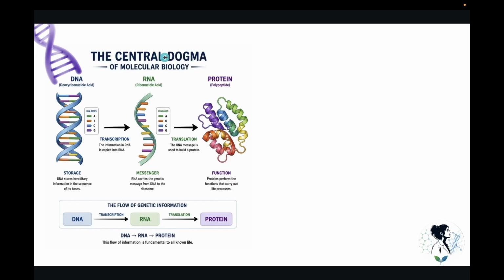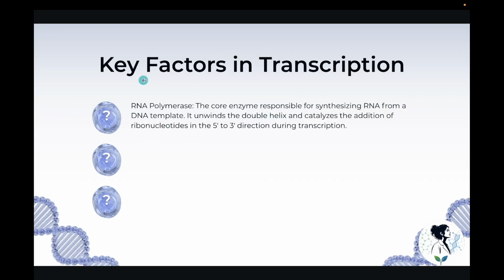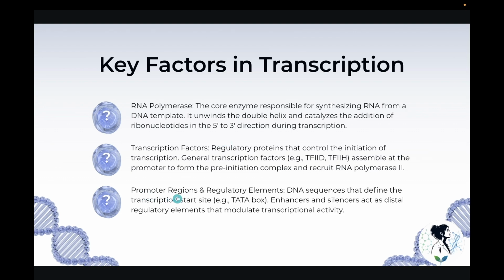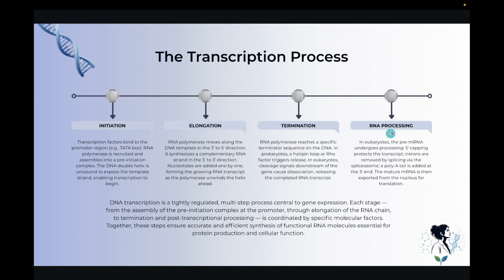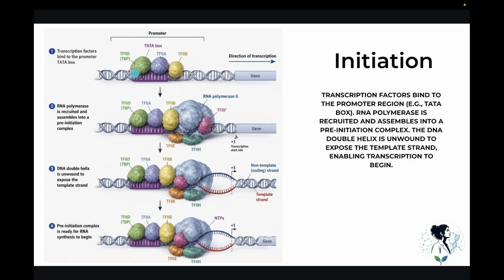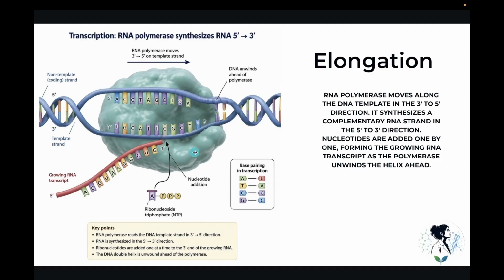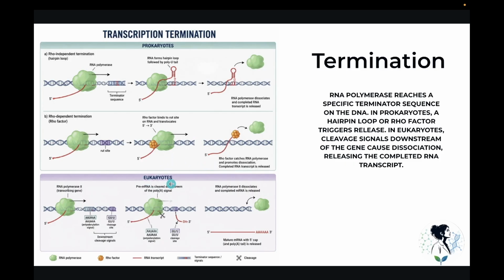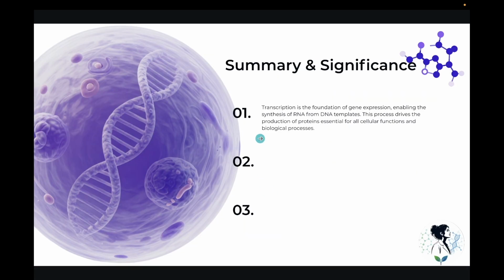DNA Transcription Explained | Mechanism & Key Factor | DNA → RNA | CSIR, GATE & NEET | Molecular Bio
How does a cell convert the genetic information stored in DNA into RNA? 🧬

In this video, we break down DNA transcription in a simple and easy-to-understand way, covering the complete mechanism from initiation to termination.

You’ll learn about:

🔹 What is DNA transcription?
🔹 Role of RNA polymerase
🔹 Transcription factors and promoter regions
🔹 TATA box and regulatory elements
🔹 Initiation of transcription
🔹 Elongation and RNA synthesis
🔹 5′ → 3′ direction of RNA synthesis
🔹 Termination of transcription
🔹 5′ capping, RNA splicing & poly-A tail
🔹 How transcription fits into the Central Dogma: DNA → RNA → Protein

This video is especially useful for students preparing for CSIR NET, GATE, IIT JAM, MSc entrance exams, and other life science/biological science exams.

🧬 Topics covered:
DNA Transcription | RNA Polymerase | Transcription Factors | Promoter | TATA Box | Initiation | Elongation | Termination | RNA Processing | Gene Expression | Molecular Biology

📚 Learn biology beyond the textbook with Bio Grad Diaries!